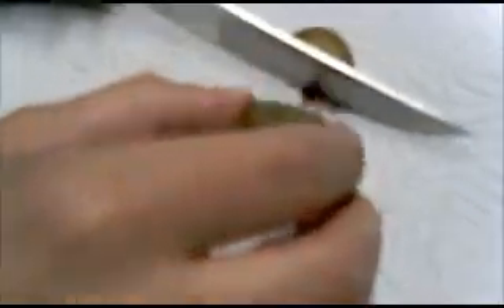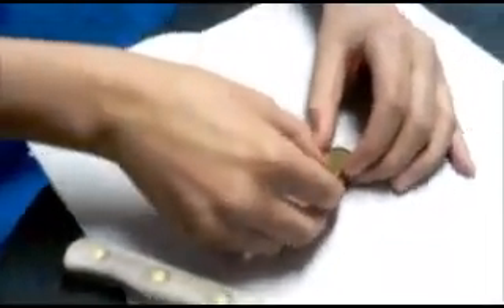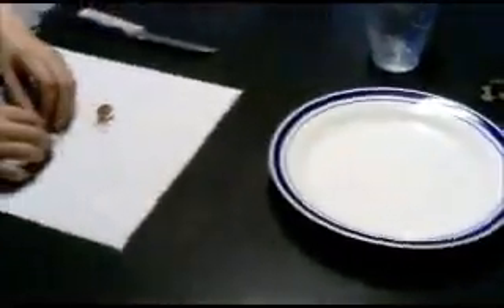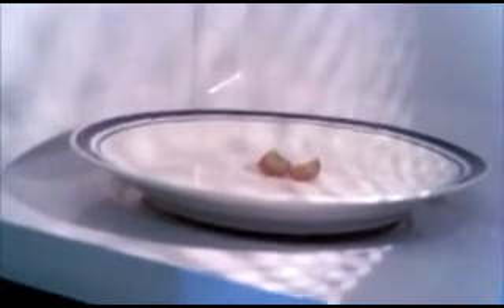how to make plasma Using only a grape (and a microwave)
I show you something amazing to do with your grapes